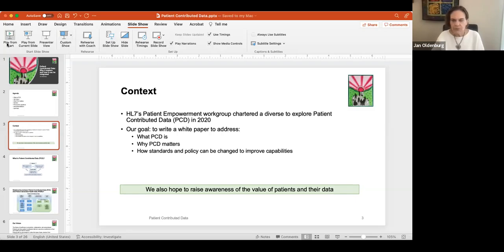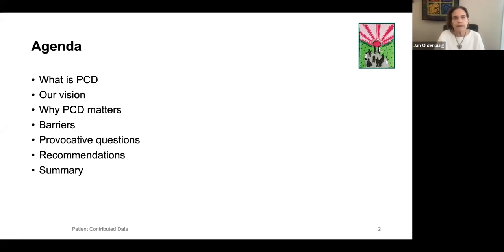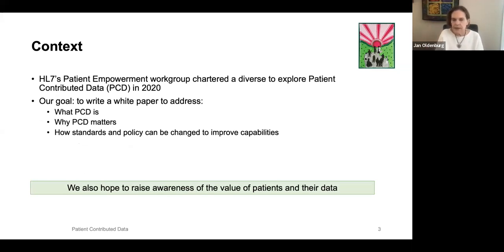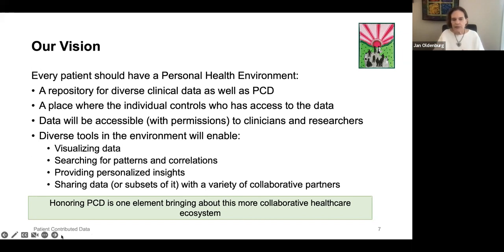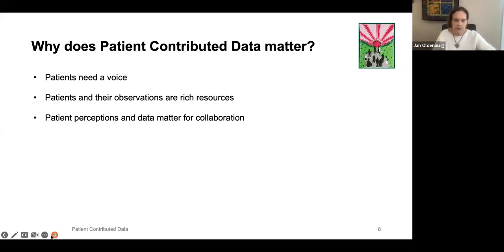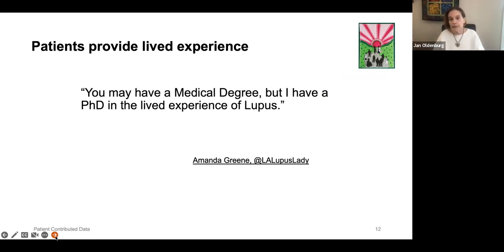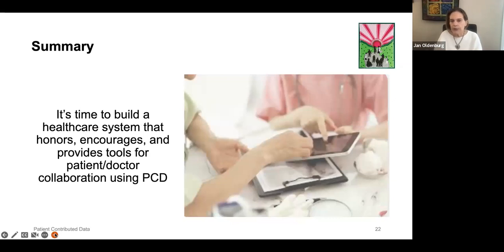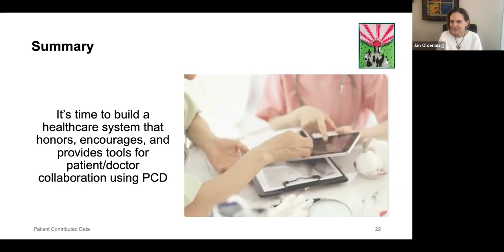Oldenburg SDHPD2022 Day3 20221130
Salzburg Digital Health and Prevention Days 2022 - Day 3
"Patient Contributed Data (Keynote I)"
With:
Jan Oldenburg
Principal | Participatory Health Consulting